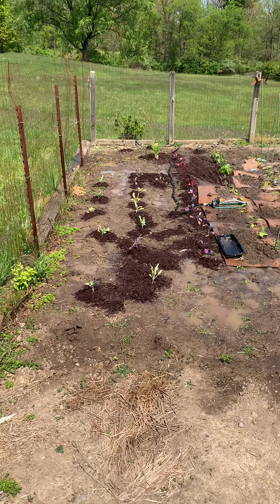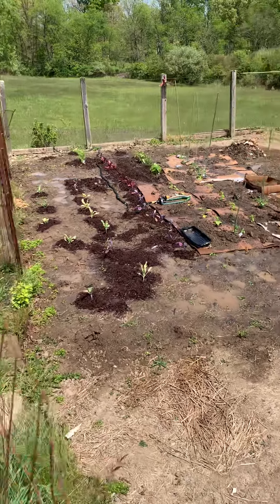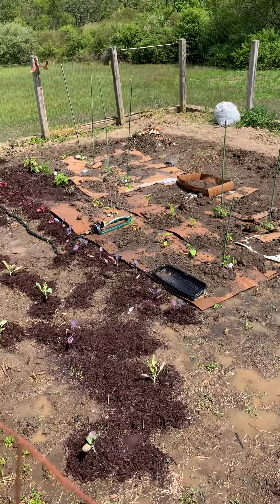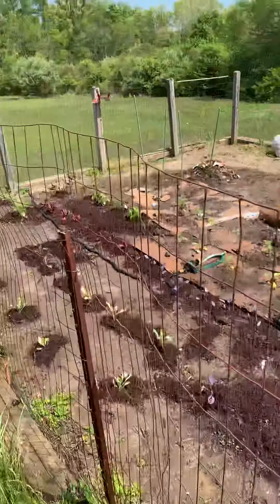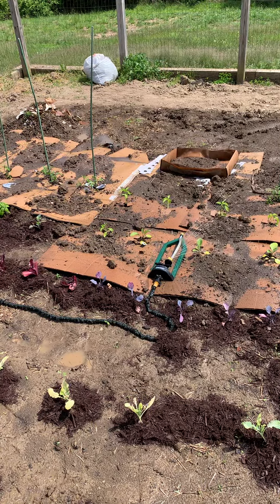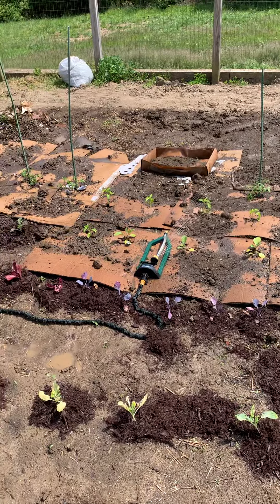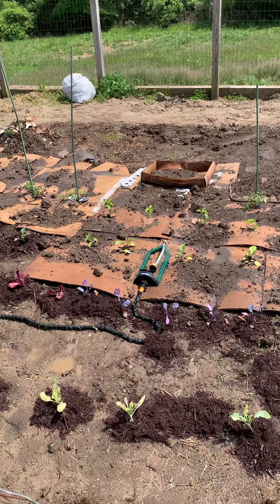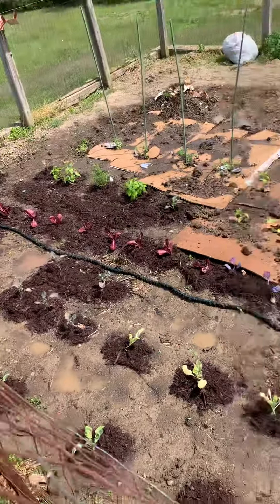Mulch on vegetables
Used black mulch on previously planted vegetables